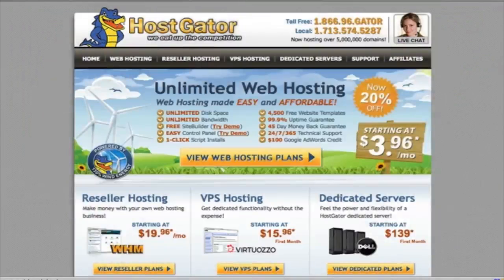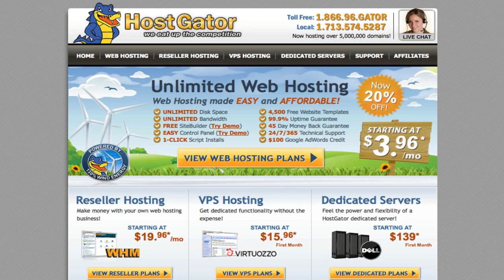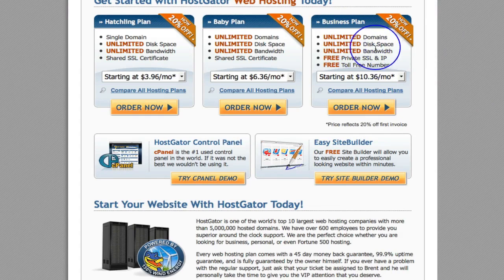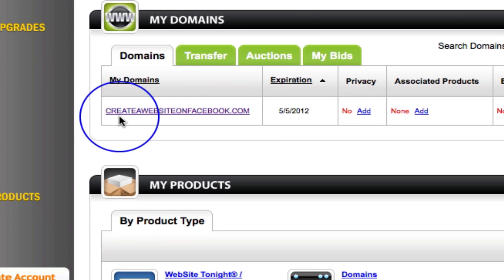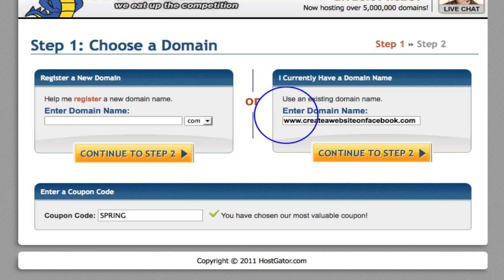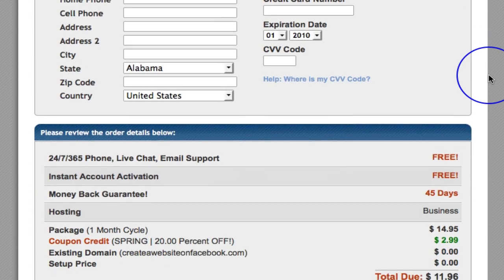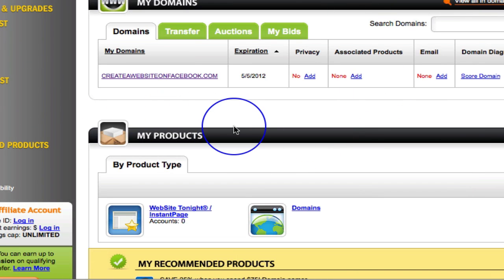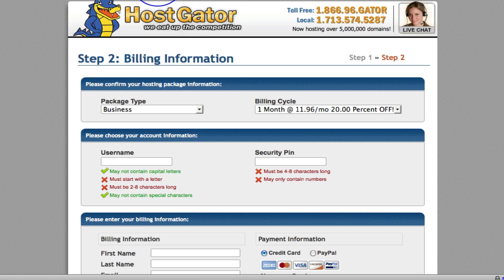Create a Website on Facebook Part 3 - Hosting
Click the link above to access the whole series of videos.

This video is Part 3 of the series! It's all about hosting!

Click on the link below to view the whole series and I look forward to seeing your websites and businesses grow!

Jo :)